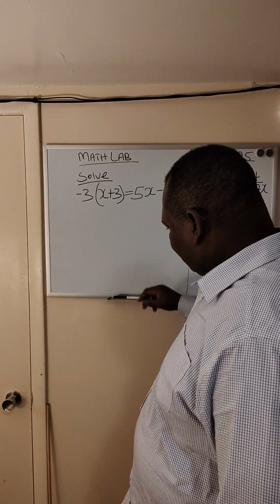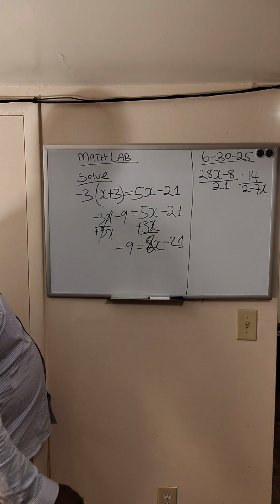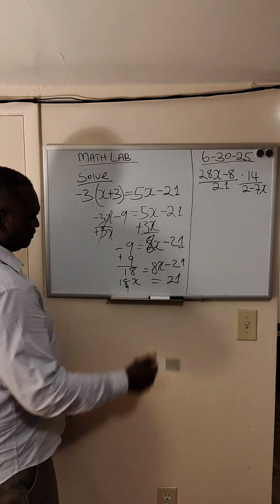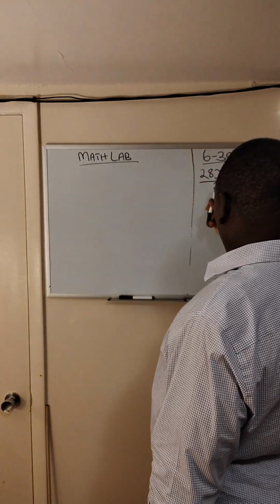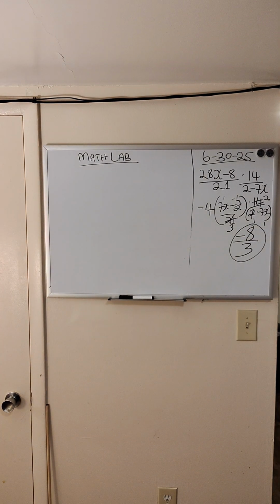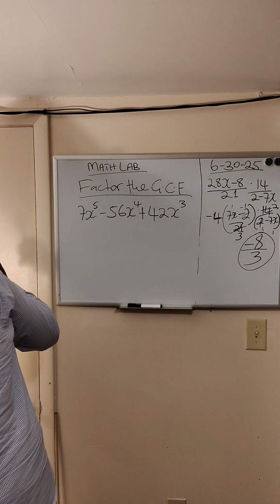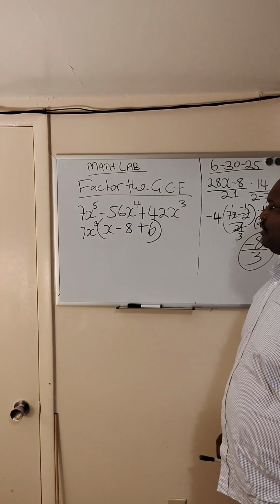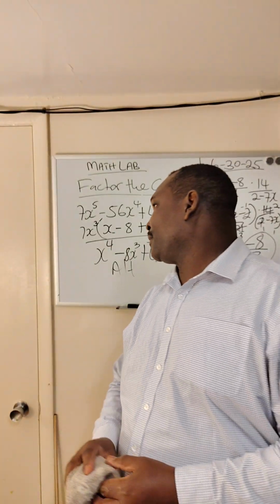Solving Equations and Factoring the GCF.